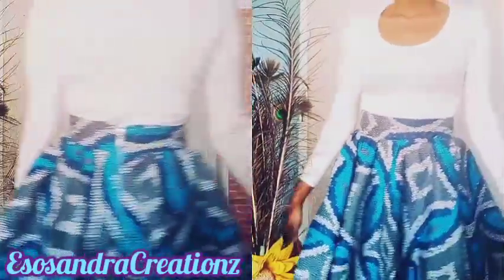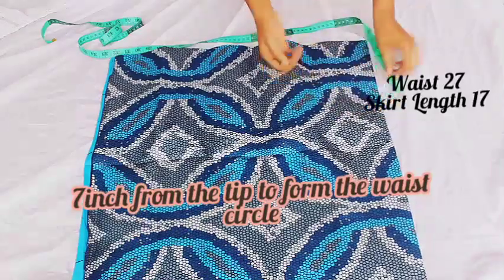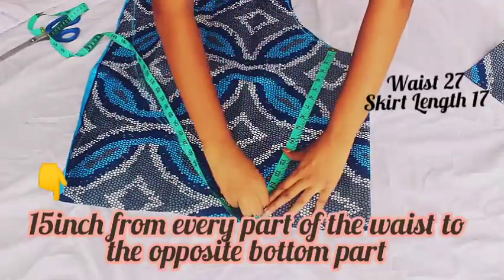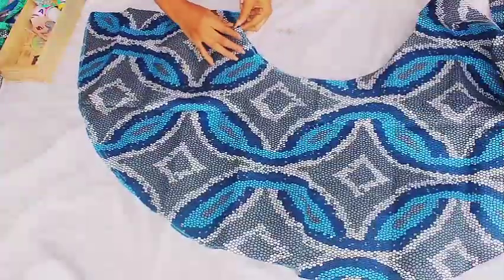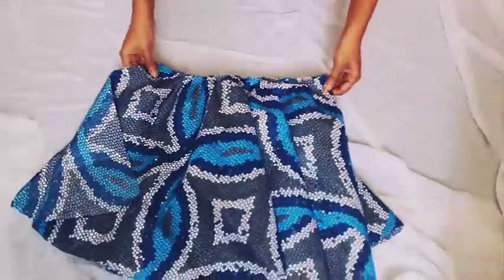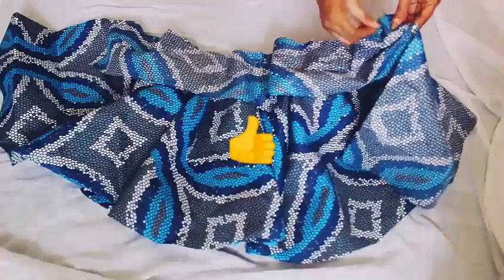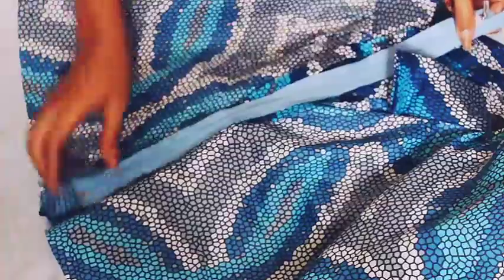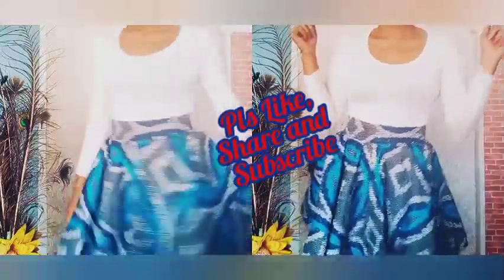How to Cut and Sew Full Cycle Skirt / Beginner's Technique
Hello everyone, This week I'm showing you all How to make full cycle skirt from scratch, no pattern needed to remake this tutorial just with calculations and measurements. This is a basic beginners friendly video that's easy to follow.

Musician: InShot